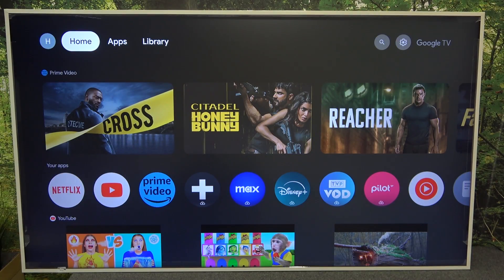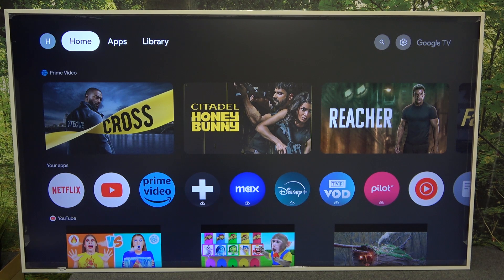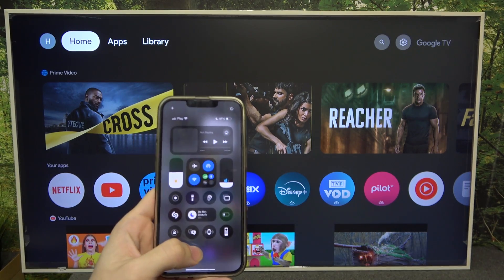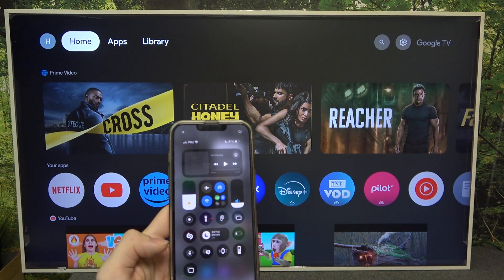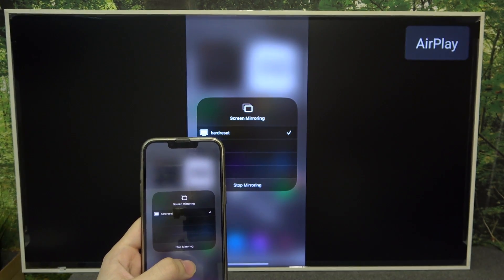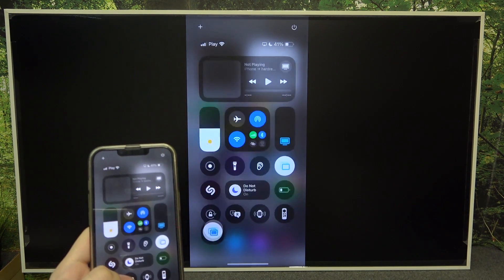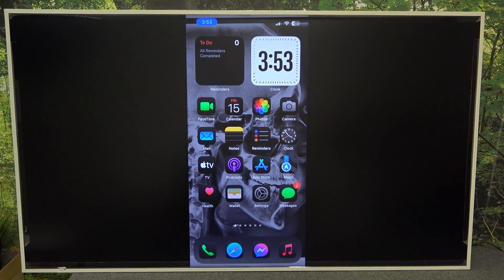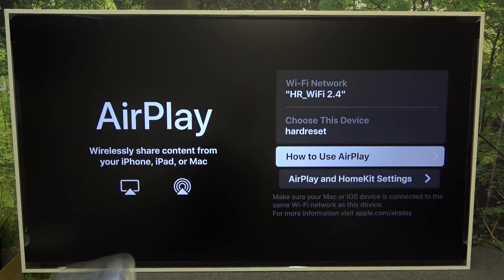TCL NXTFrame 55A300W - Use AirPlay | Stream Directly from Your Apple Device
Hello! We’re excited to show you how to use AirPlay with your TCL NXTFrame 55A300W. With AirPlay, you can stream videos, photos, or music straight from your iPhone, iPad, or Mac to your TV, giving you a simple way to share content on the big screen. It's perfect for family movie nights or sharing photos with friends!

How to Use AirPlay on TCL NXTFrame 55A300W?
How to Stream via AirPlay to TCL TV?
How to Connect Apple Devices Using AirPlay on TCL NXTFrame?